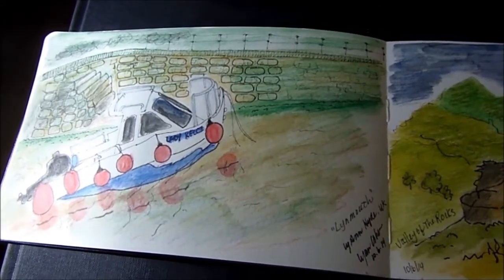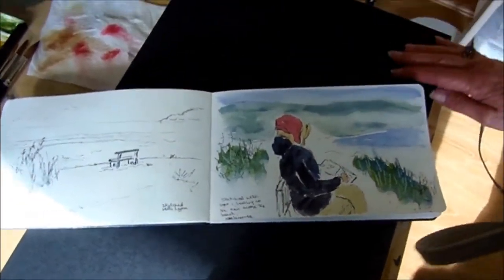Video of Lynn and Ann's sketches in Devon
We start with Lynn Cohen sharing her sketches.
Followed by Ann Hyde with her sketches and then a very quick Hi from William the lurcher. (he got camera shy so don't blink or you'll miss him).